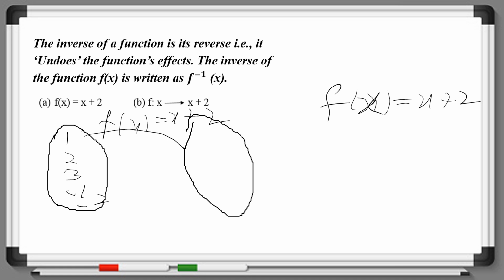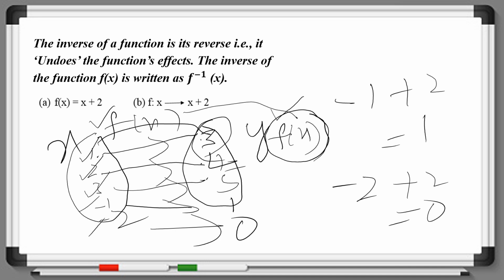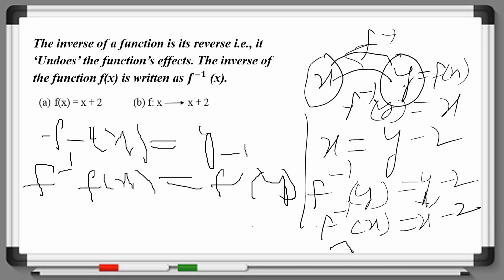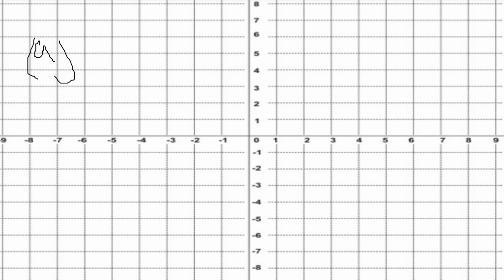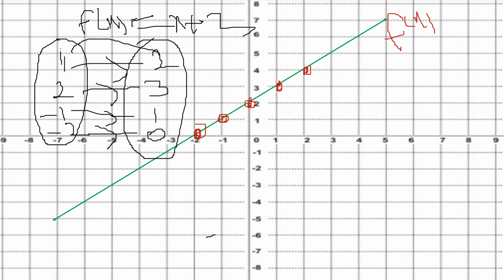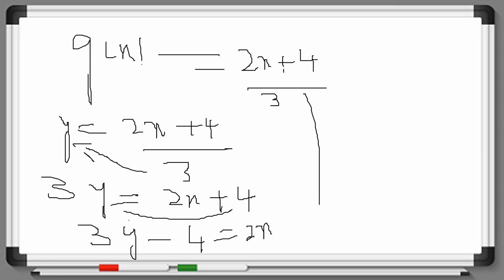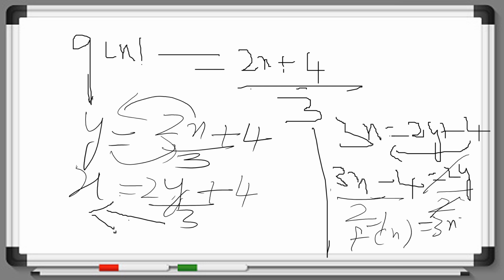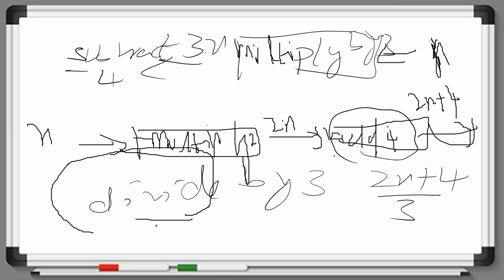INVERSE FUNCTIONS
This video shows the various methods that make the concept
crystal clear. To make the concept of inverse function easy for
the learners.